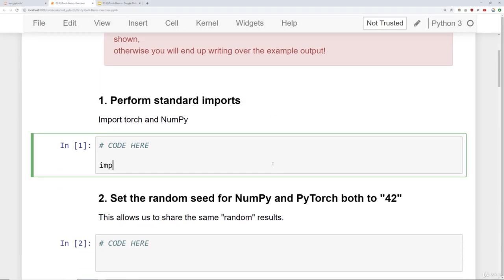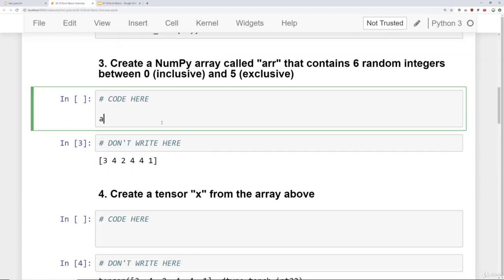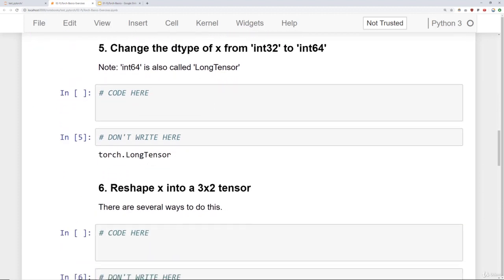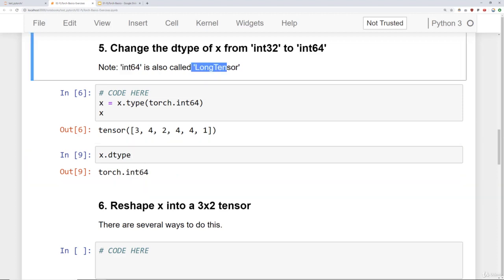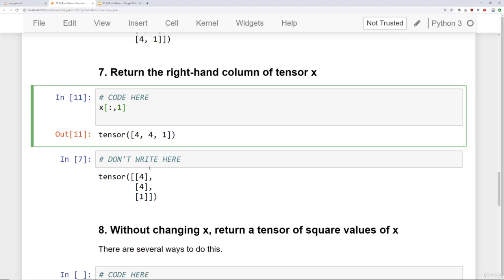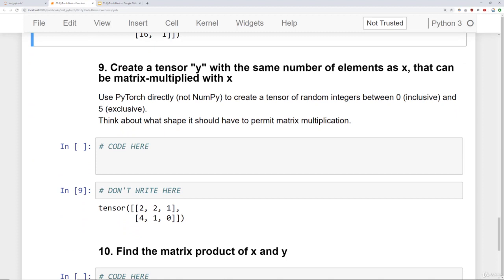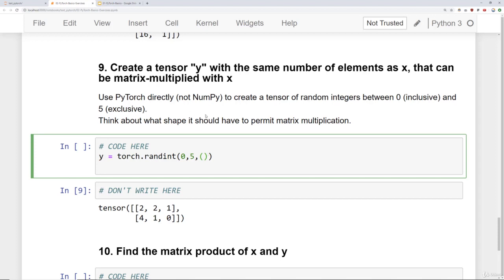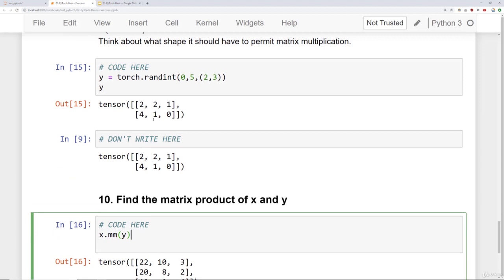7 PyTorch Basics Exercise Solutions